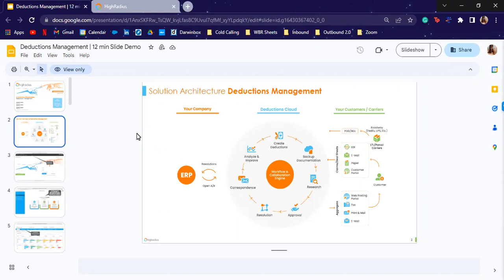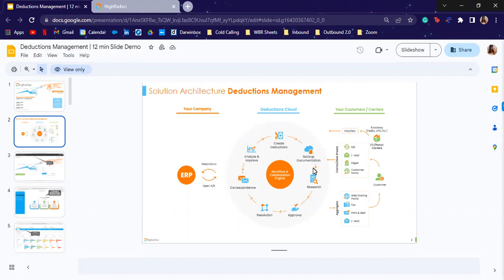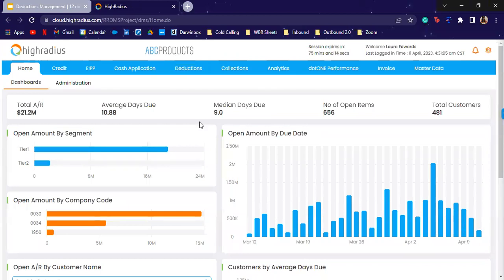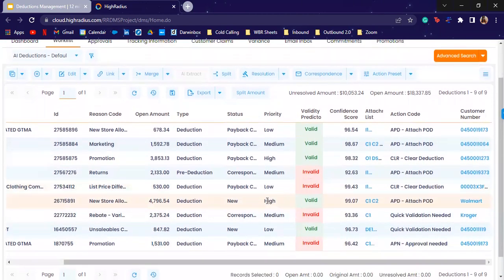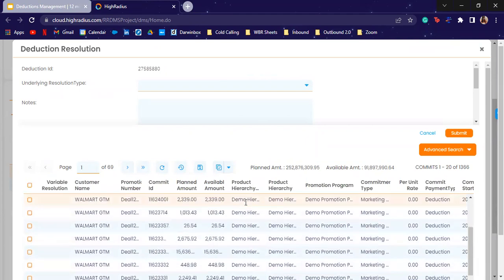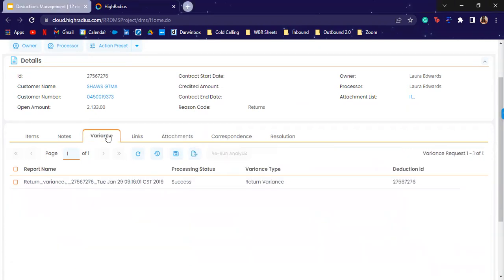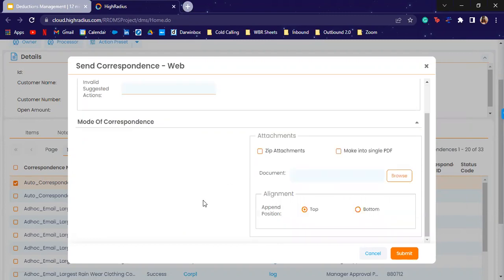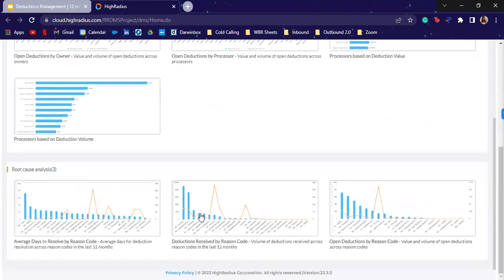DMS Blue Belt